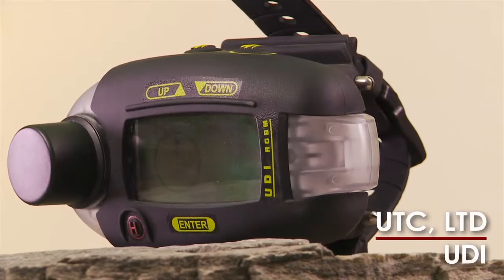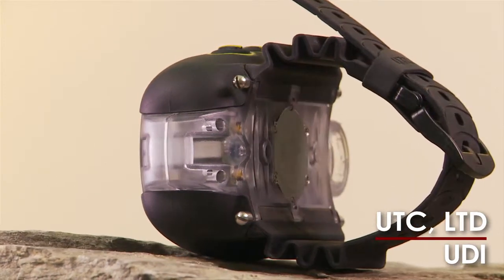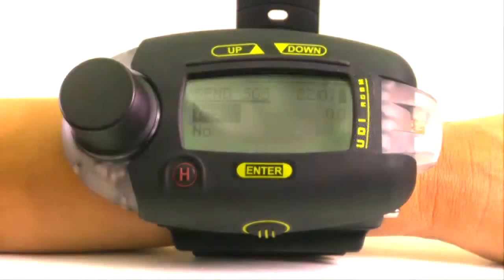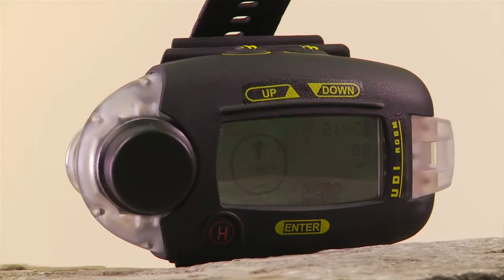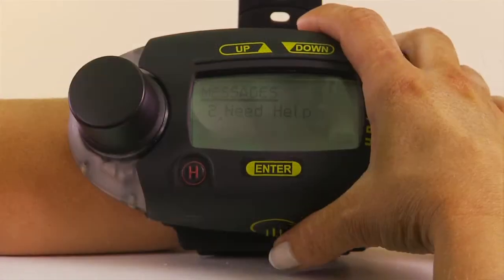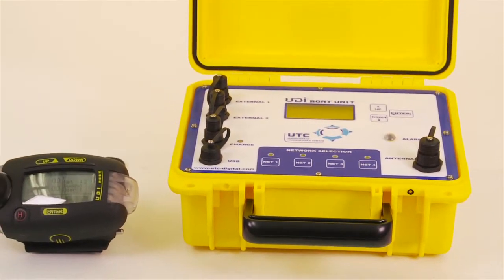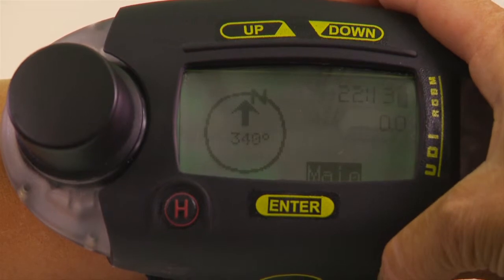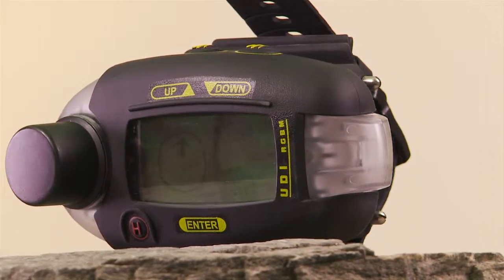60:Second SCuba Lab UTC UDI Dive Computer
Dive computer and safety device all in one. This unique unit also communicates with topside in the event of an emergency situation.